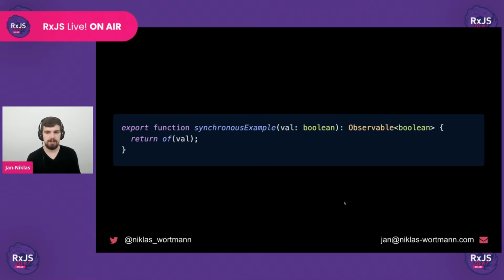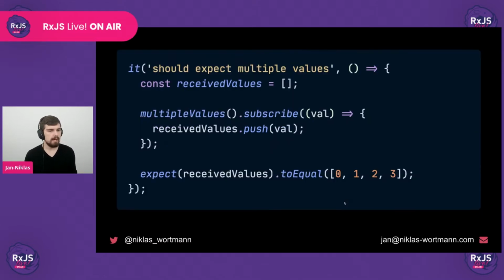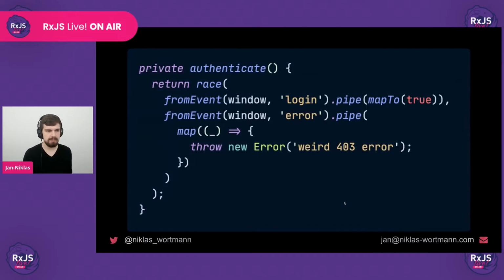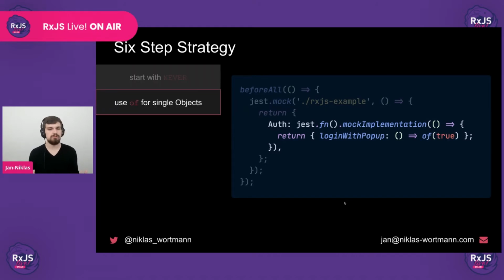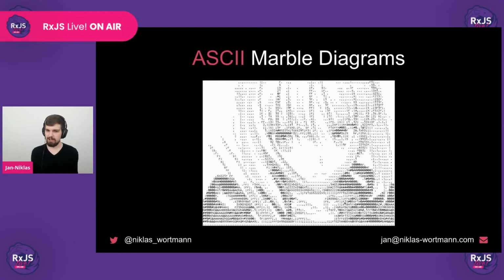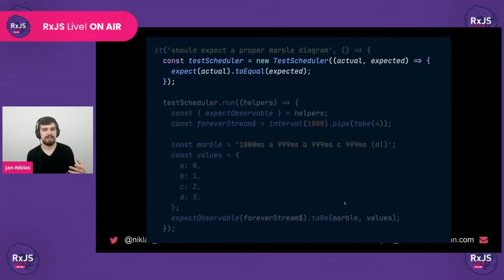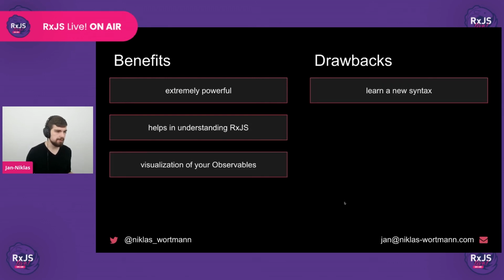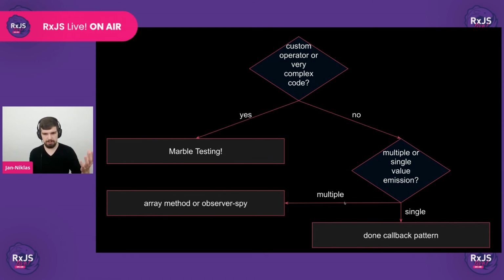RxJS Live! ASIA A Practical Guide for Testing Observables -Jan-Niklas Wortmann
Hands down, testing Observables is hard. Even though RxJS comes with marble testing, that does not necessarily make it easier. In this talk you will learn very practical methods to test your RxJS code in an efficient and sustainable way and in the end, you probably don’t even need marble testing.